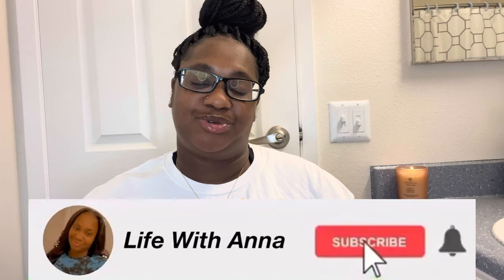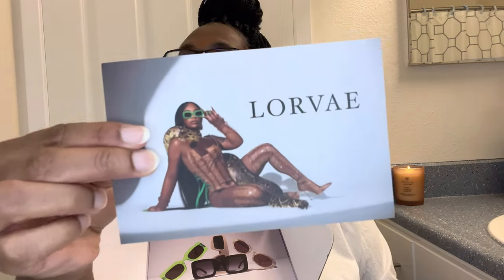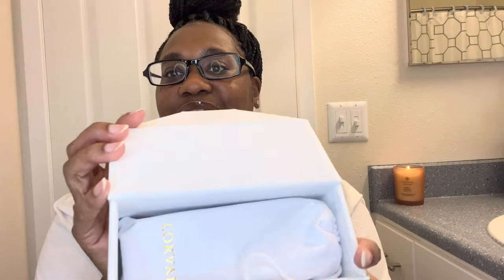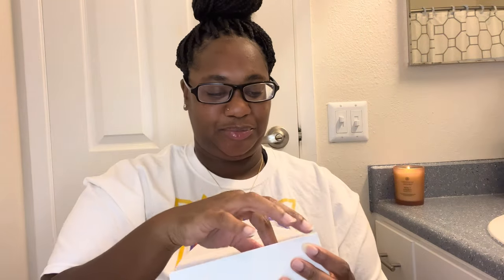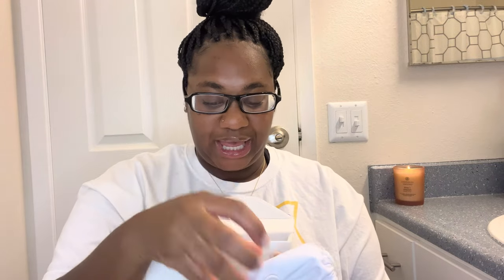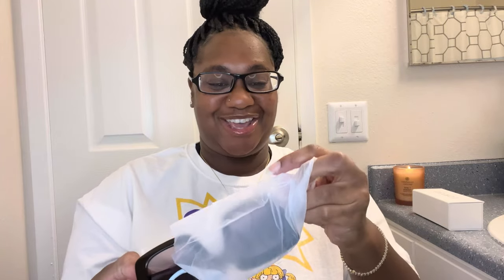LORVAE BY DE'ARRA TAYLOR | Try On And Unboxing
In today's video i purchased Lorvae Main Event sunglasses by @dearra